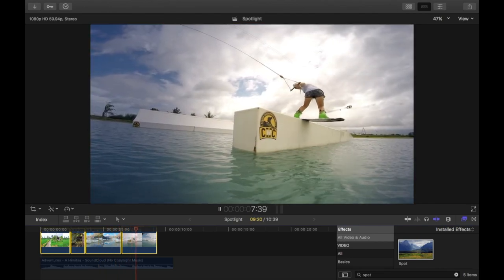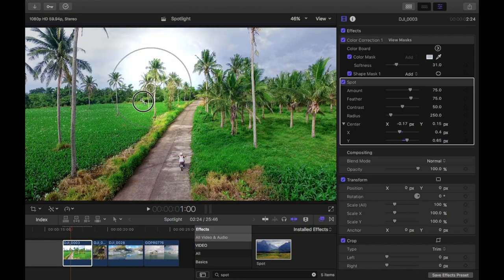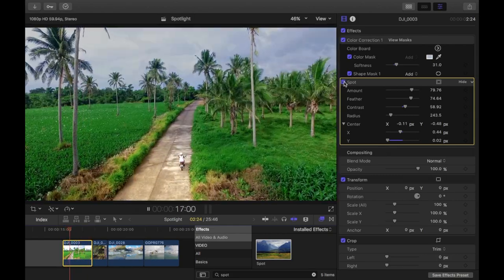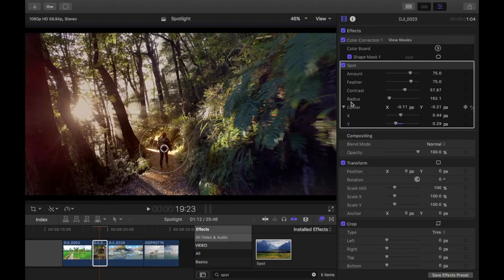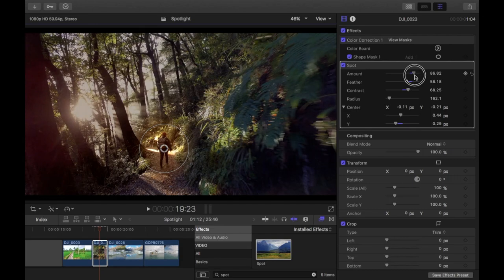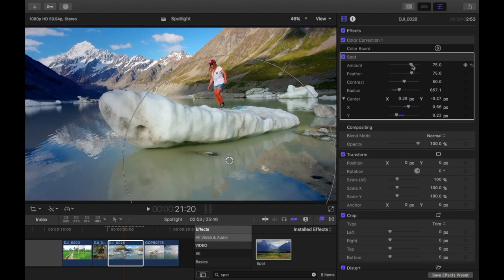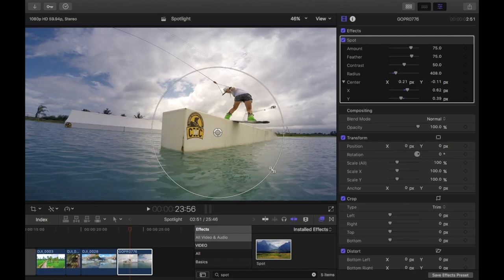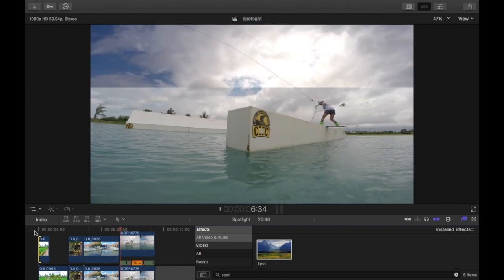Final Cut Pro X Effects | Spotlight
Put the spotlight on your subject by using this simple effect in Final Cut Pro X. Works well with clips that don't have lots of highlights. More control can be obtained using the color correction/masks.

Thanks